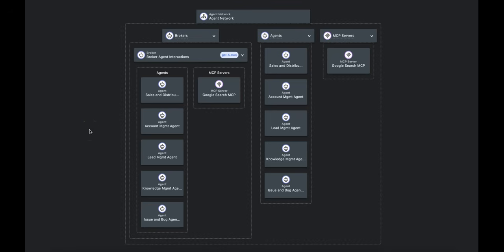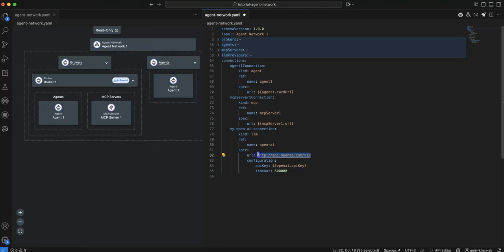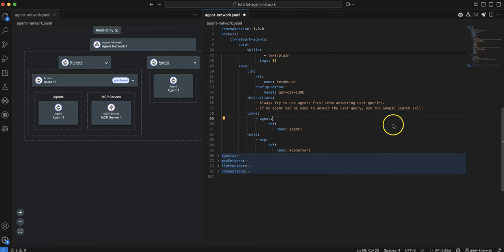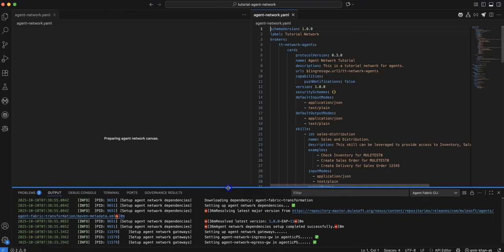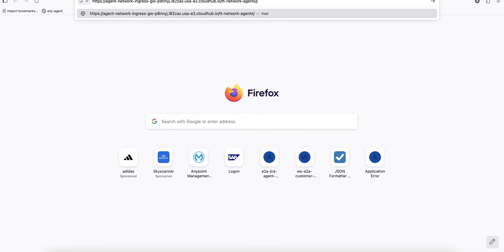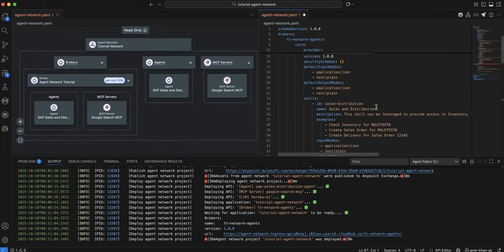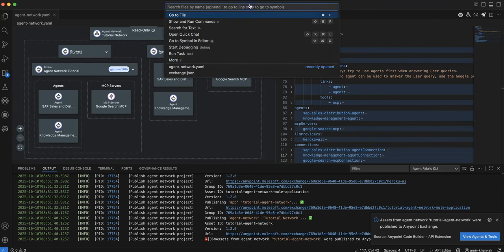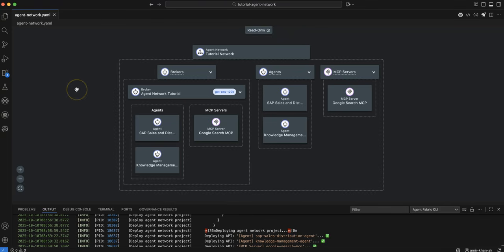[MuleSoft Agent Fabric] Tutorial - Deploying Agent Network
Step-by-step guide to deploy an agent network using MuleSoft Agent Fabric.